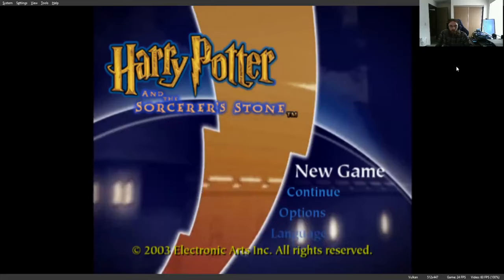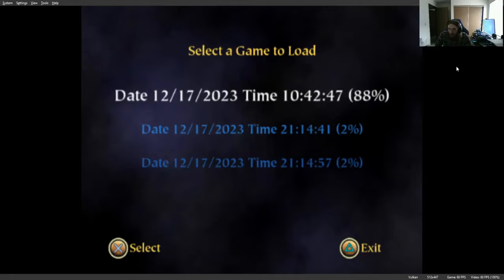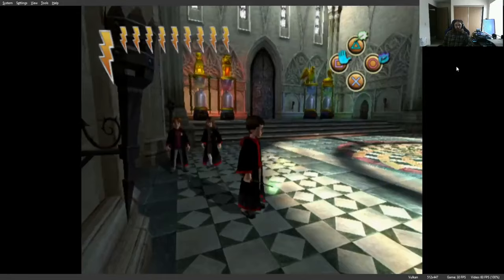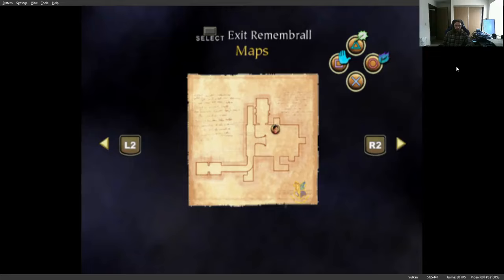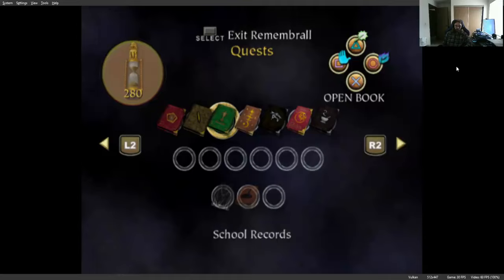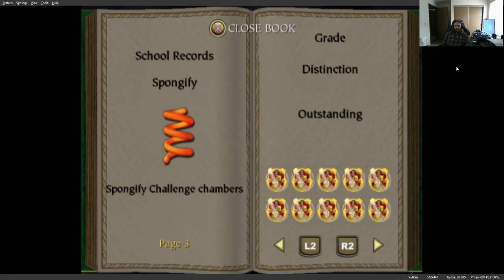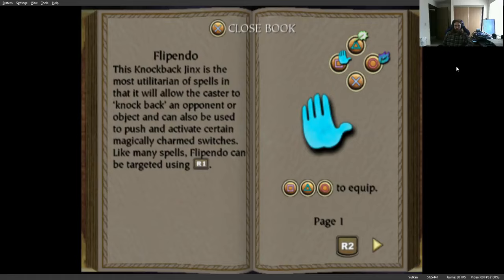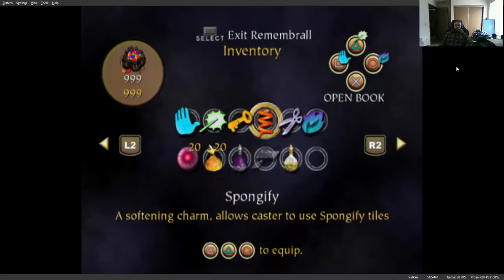Harry Potter And The Sorcerer's Stone PS2 100% Story Complete